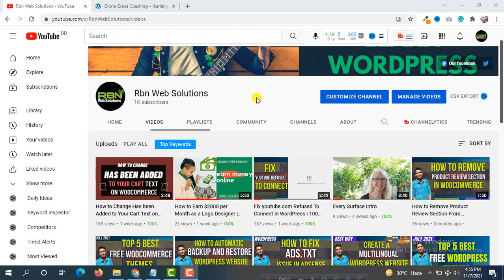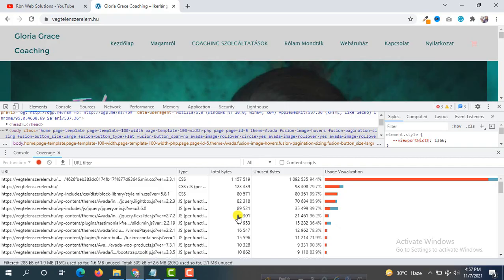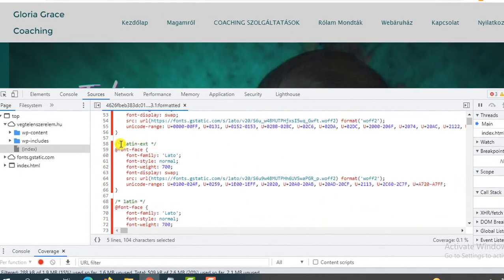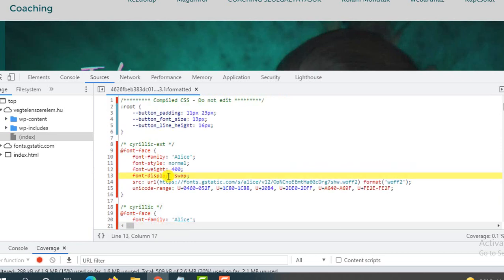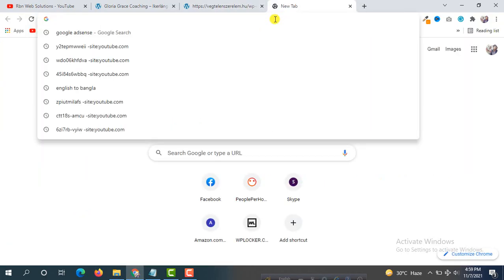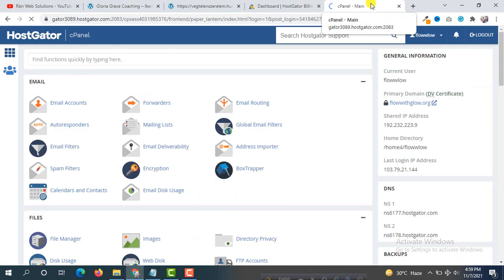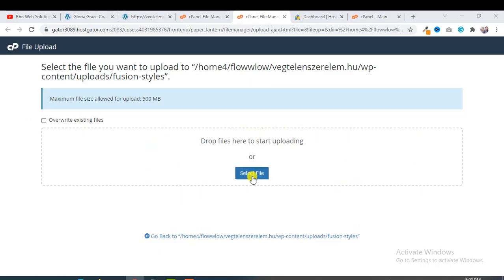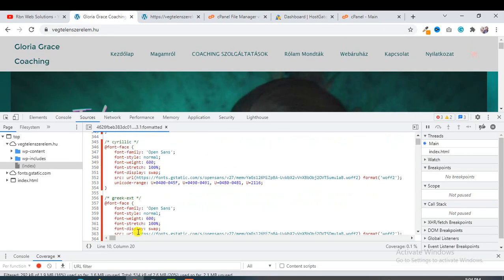How to Remove Unused CSS and JS in WordPress | Increase Website Speed 3x 🔥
Learn how to remove unused css and js in Wordpress website. Optimize your Wordpress website and increase website speed. Make fast your website very easily. Just follow our simple steps.